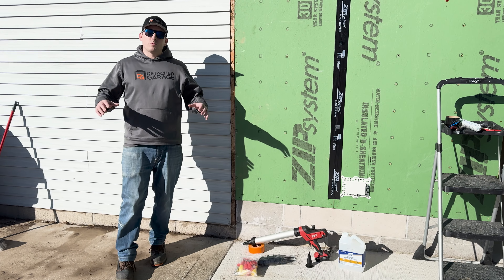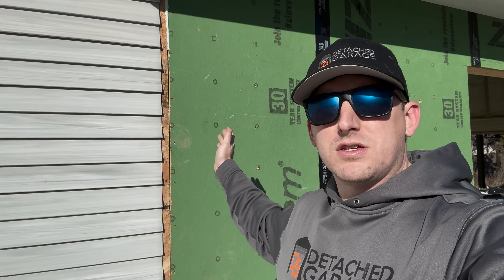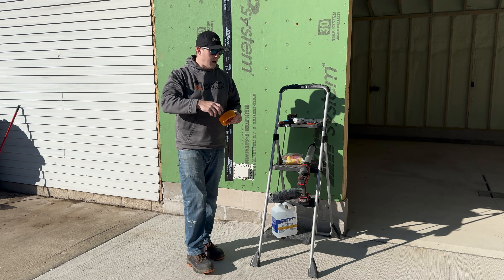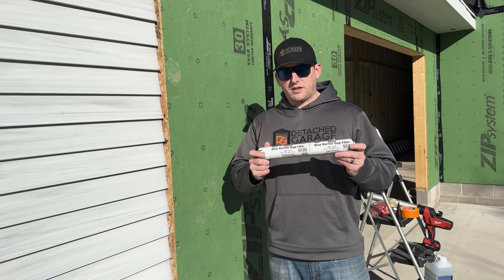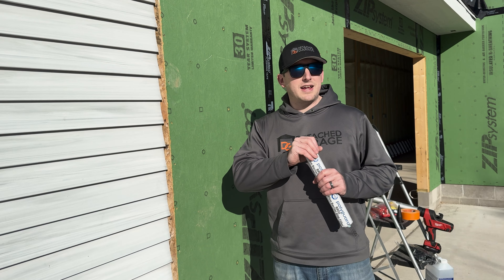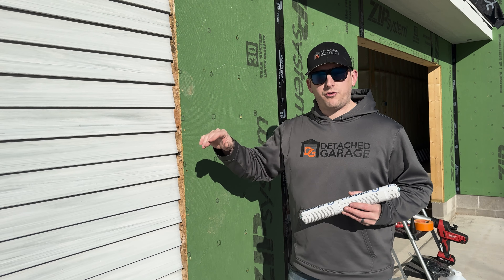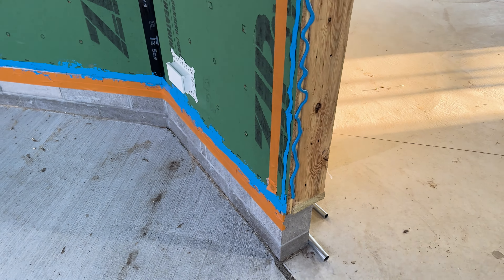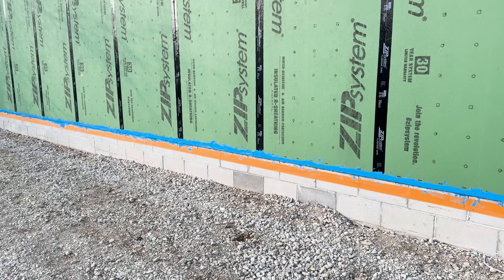Bug, Rodent, and Air Sealing // Polyguard BBLF & BBGF // Garage Build Ep. 12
Looking for the best home performance while also preventing rodent and bugs from getting into your house? I'm sealing my home with Polyguard Blue Barrier Gap Filler and Liquid Flash to help prevent against bugs, rodents, and a drafty home.

🔥Polyguard Blue Barrier Gap Filler BBGF
🔥Polyguard Blue Barrier Liquid Flash BBLF

Tools Used in this video:
🔥Milwaukee M18 Sausage gun
🔥Milwaukee replacement tips
🔥Assorted shape caulk tips
🔥Masking tape
🔥Mineral spirits

Wide Lens
Wireless Mic